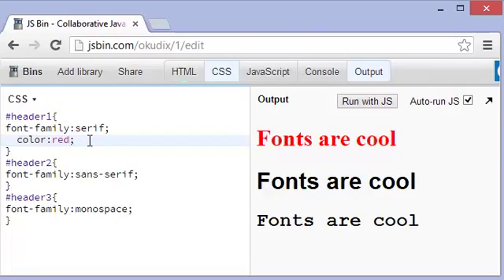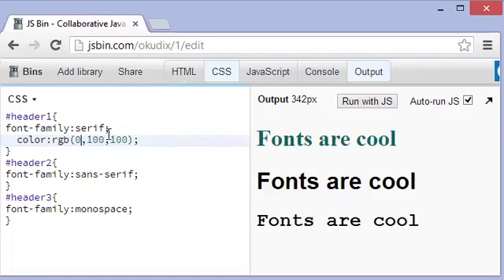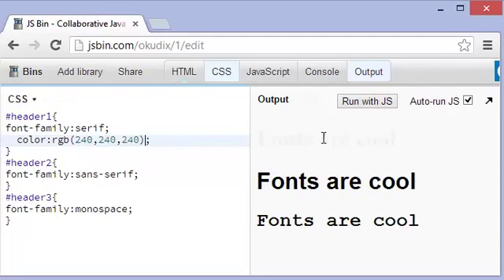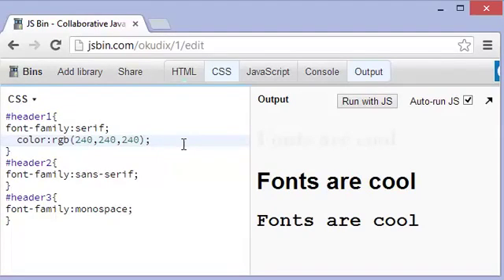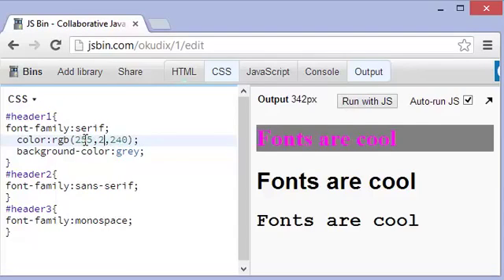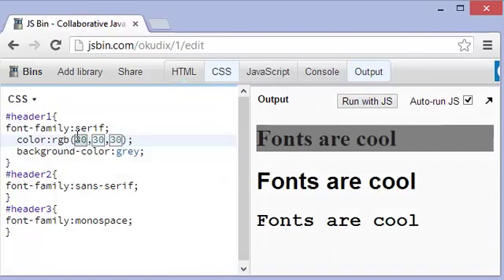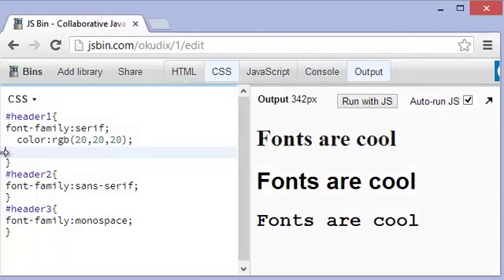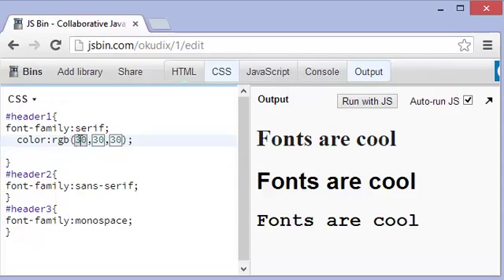CSS 9 ADDING IN COLORS